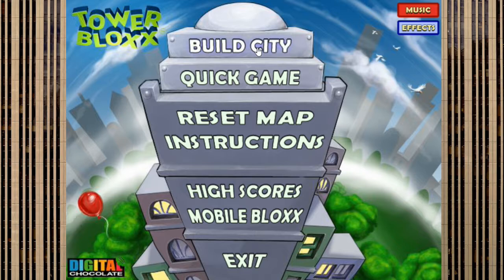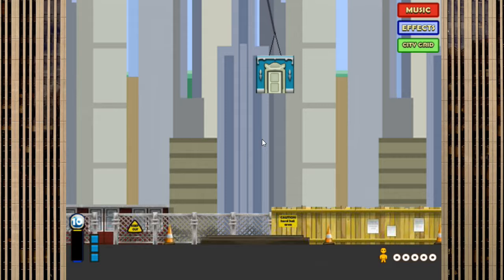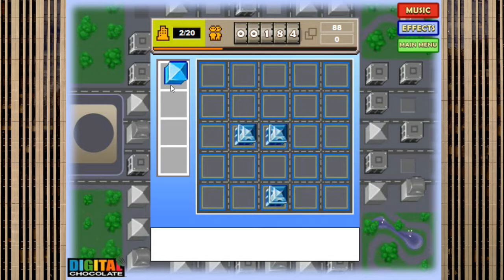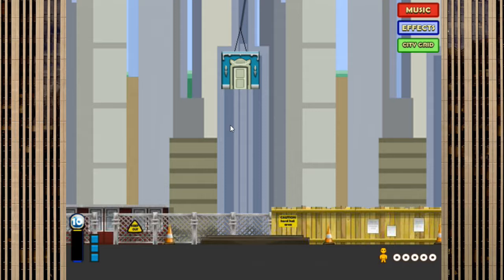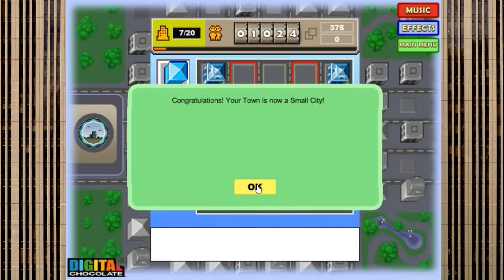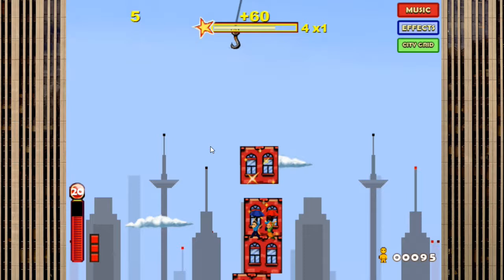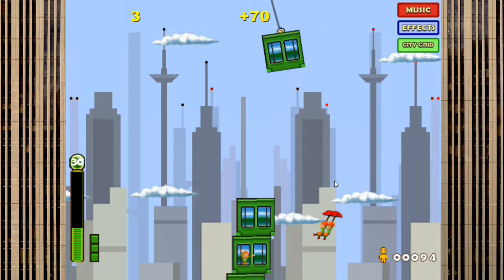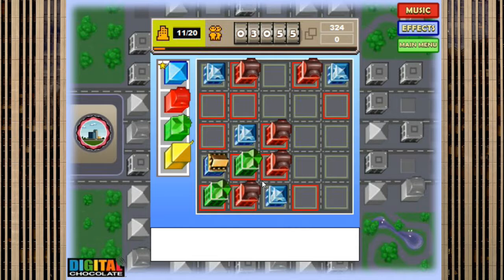Rahman Khan City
In honor of Fazlur, the guy currently only Google 4/3/17, we are playing a building game, one that builds skyscrapers and creates cities.

Fazlur Rahman Khan was created infrastructures that allowed skyscrapers to be built.